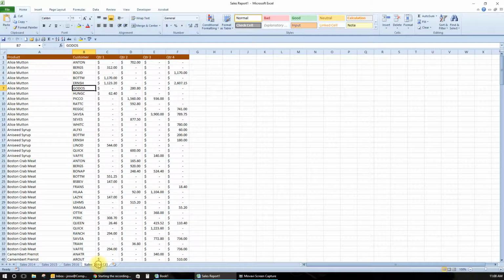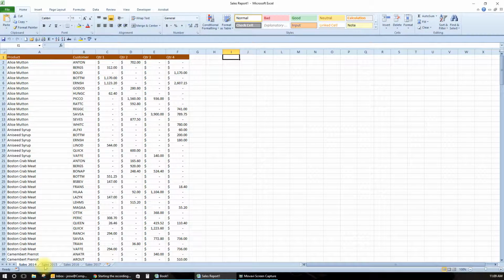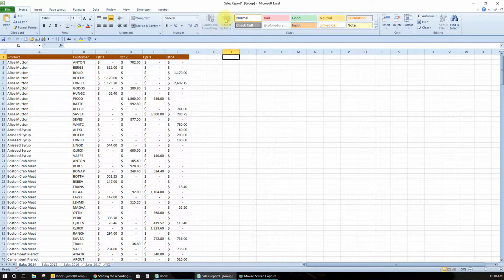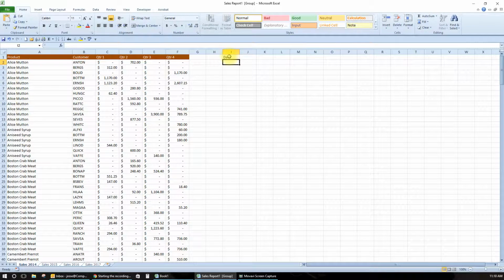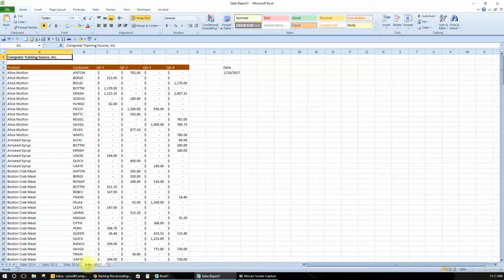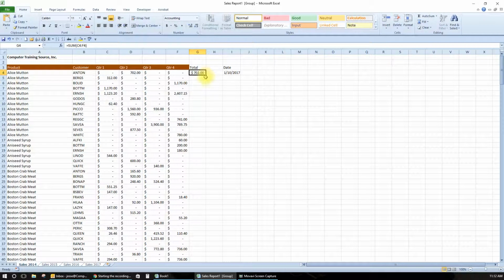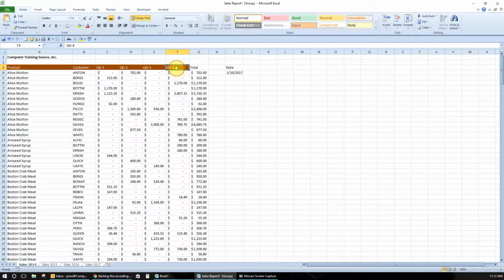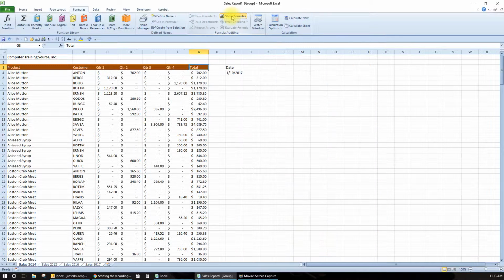Excel Tips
QuickParts is a great tool that allows you to add text/video/pictures over and over again without having to rewrite or copy and paste.